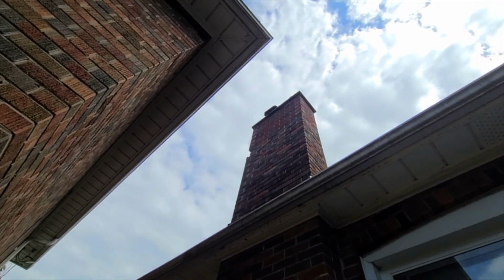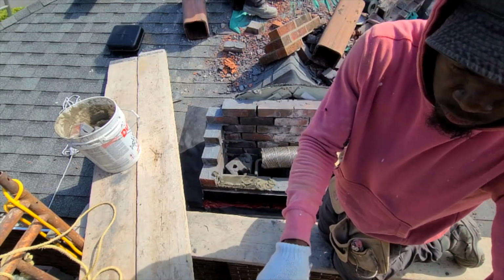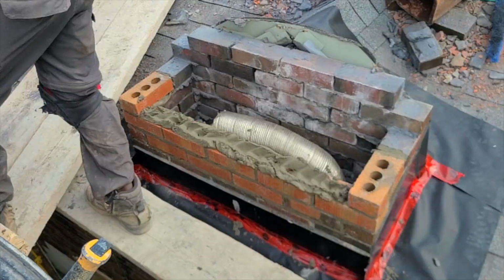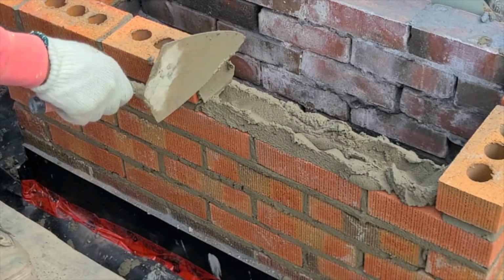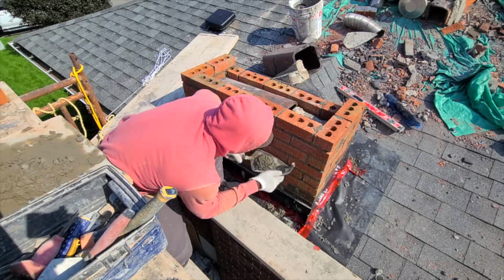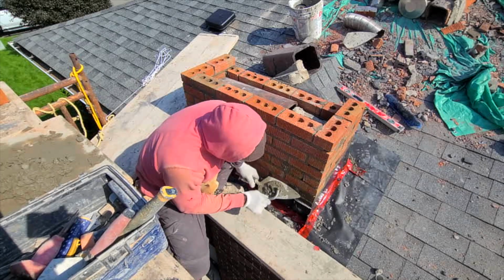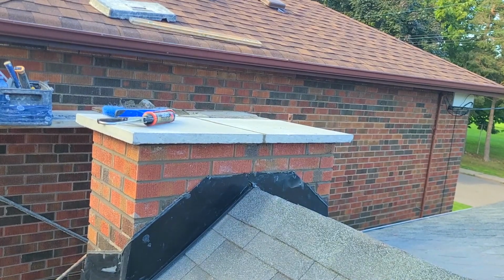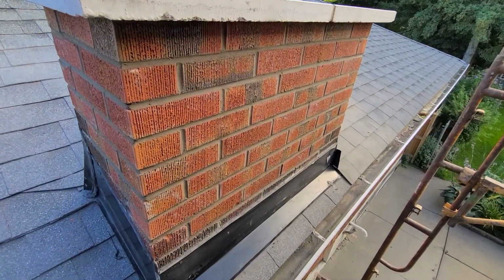How To Rebuild a Damaged Chimney The Inexpensive way DIY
How To Rebuild  a Damaged Chimney The  Inexpensive way
in this video we rebuild a brick chimney the inexpensive way
how to build a old brick  house
working on old brick house
Bricklaying
bricklayer laying brick on chimney
brick chimney
damaged chimney
rebuild old chimney
repair old chimney